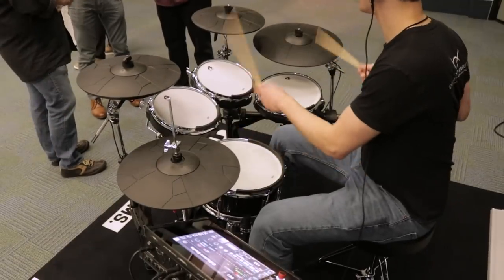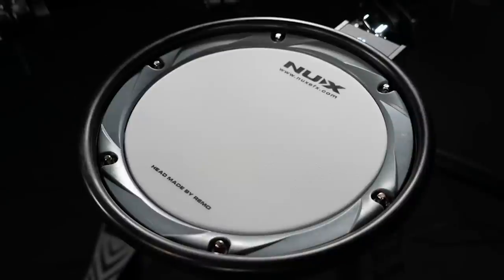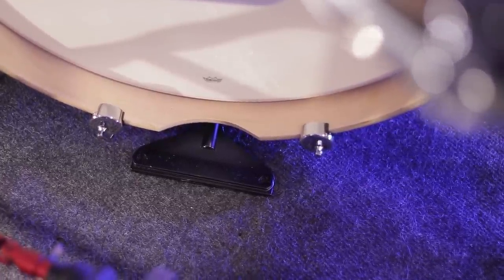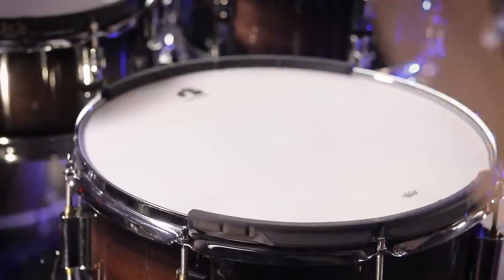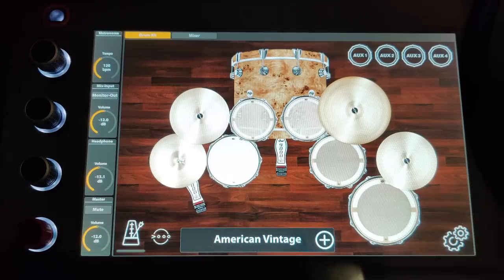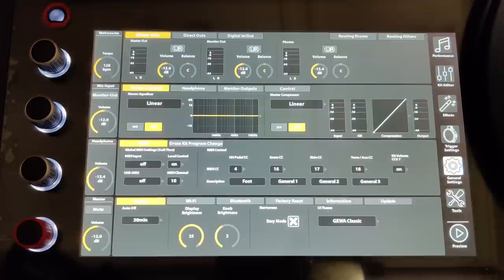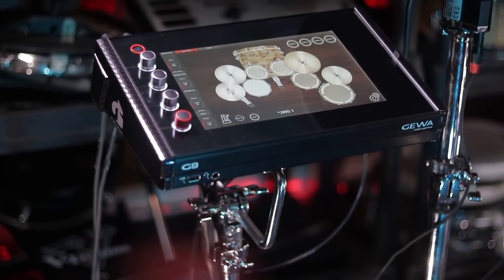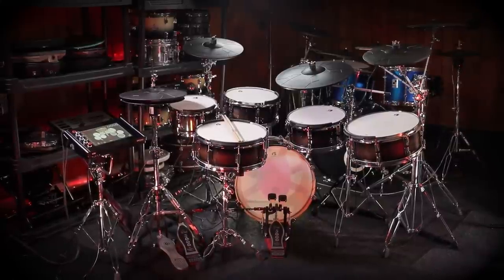Gewa G9 Flagships Reviewed (L Series And C Series)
Today I'm reviewing the Gewa G9 line of electronic drums, mostly focusing on the Gewa L6 and Gewa C5 drum sets. Gewa surprised electronic drummers when they announced they were entering the electronic drum scene with a set of 5 flagship drum sets. Today we'll dive into whether or not they live up to the hype.

✅Shopping For Gewa Drums? Get $25 off any order over $100 at Edrumcenter using this link*

✅Electronic Cymbal Cleaner:

✅ 10ft Electronic Drum Cables:

✅High Quality Headphone Extension Cable:

✅My Drumsticks

Chapters:
0:00 Intro
1:24 The Parts
3:26 The Pros (Drums/Cymbals)
6:18 The Cons (Drums/Cymbals)
9:47 Module Specs
11:45 The Pros (Module)
15:03 The Cons (Module)
18:41 Which G9 Kit Is Worth Considering?